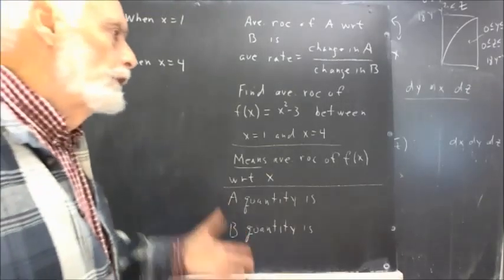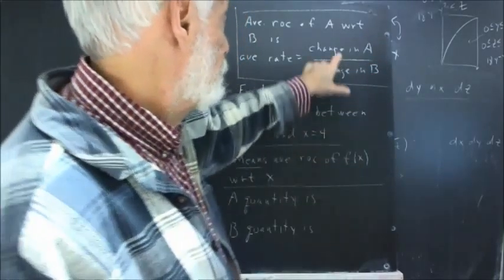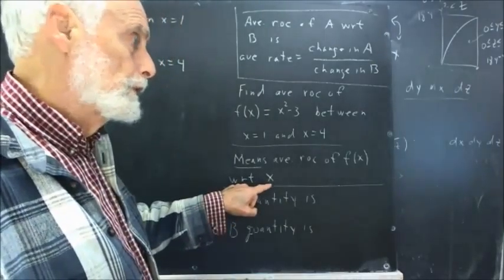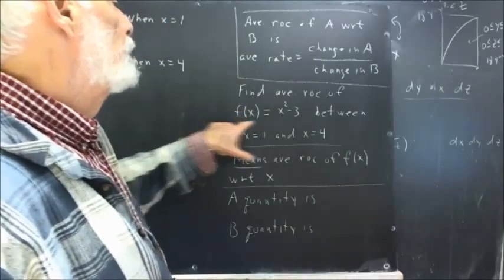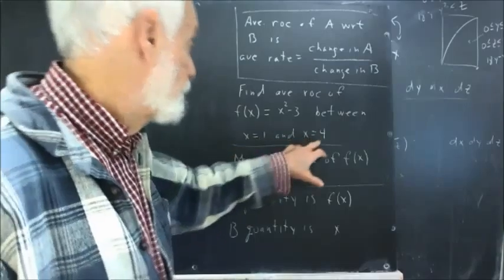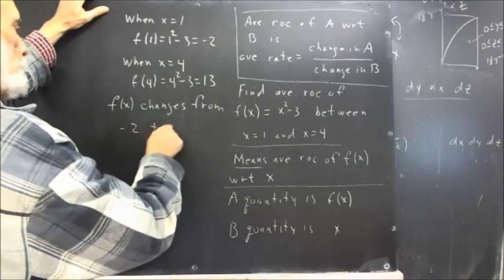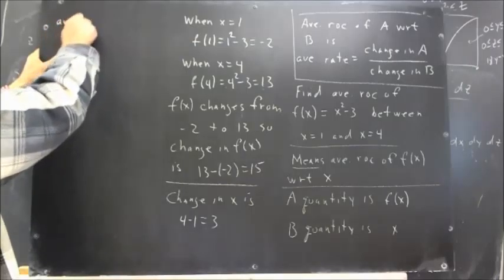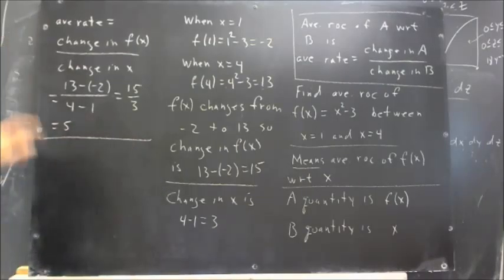158 138 ave rate of change of f with respect to x